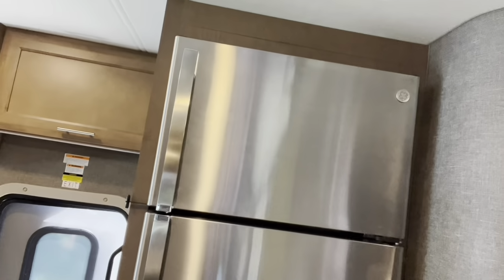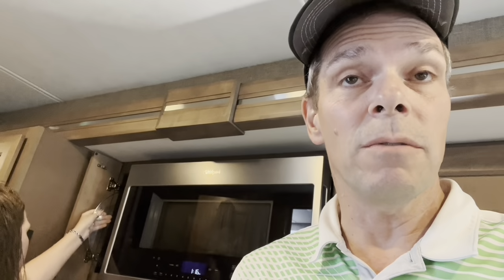2022 Thor 33.6 Palazzo - where is the ice maker water valve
We just bought a 2022 Thor 33.6 Palazzo.  The ice maker wasn't making ice even though the water actuator was functioning (we could hear the buzz).  I had to pull a couple panels to find the valve, this video shows how to access and turn on the valve from the bathroom..